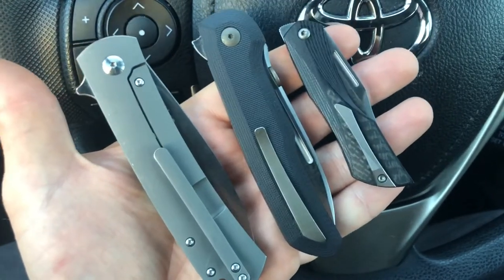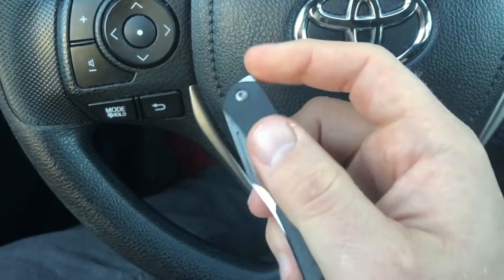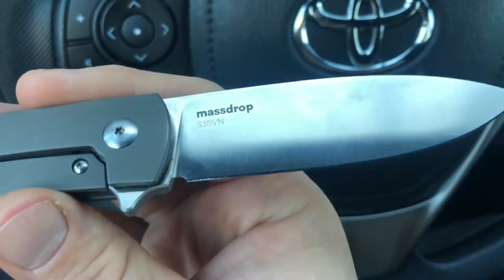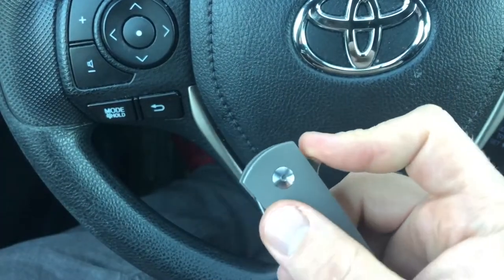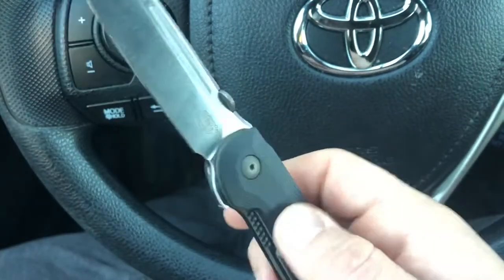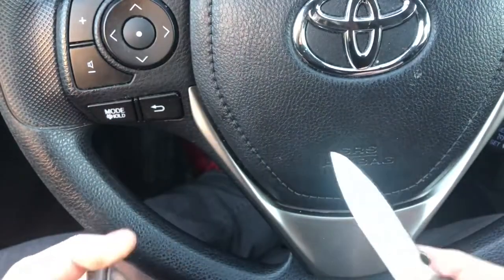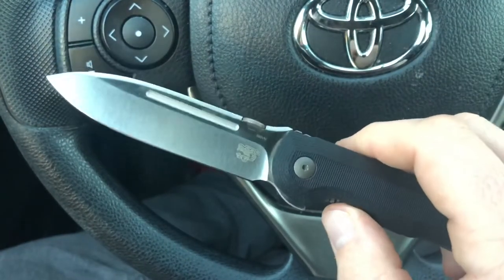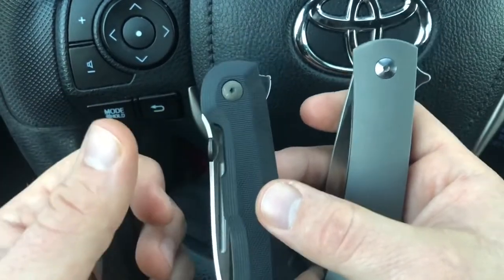WE Knives Manufacturing KILLED IT in 2018 with their Collaborations!!!